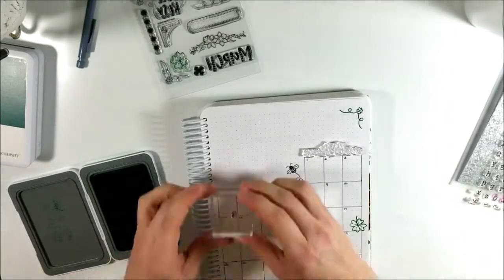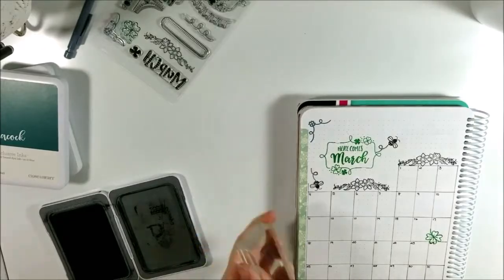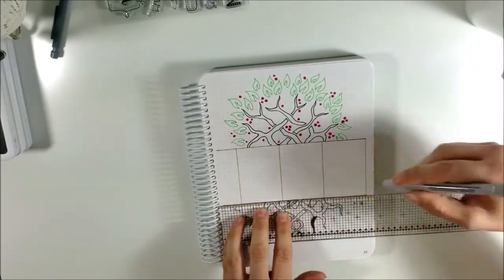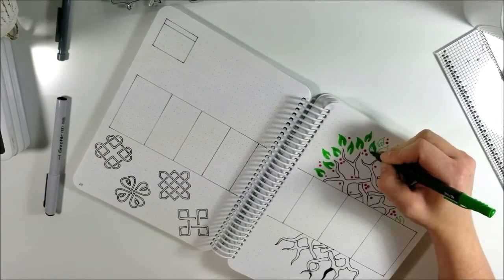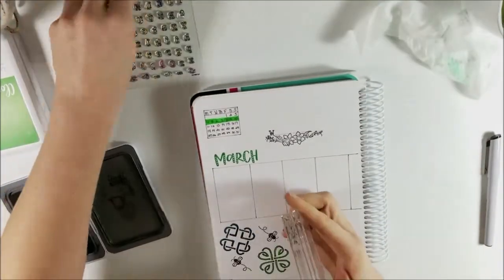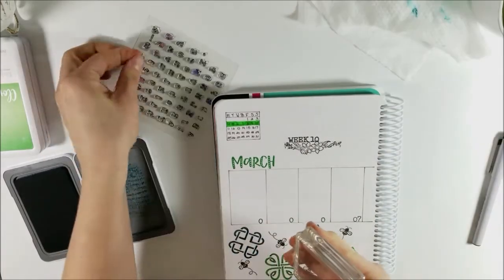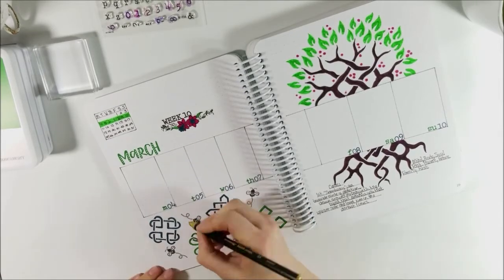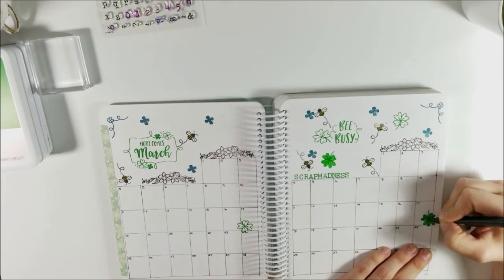Monthly and Week 9 Spread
Hello! I hope you are enjoying our Scrapmadness!

Laura Alberts and I are doing a video a day and the Guest Designer is Audrey Yeager, her link will be down below!

Miranda Webber